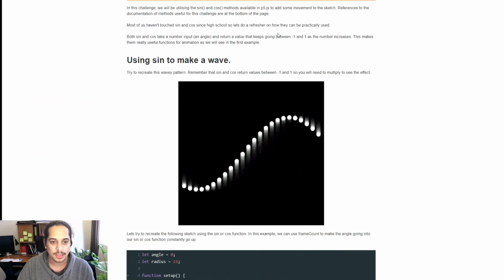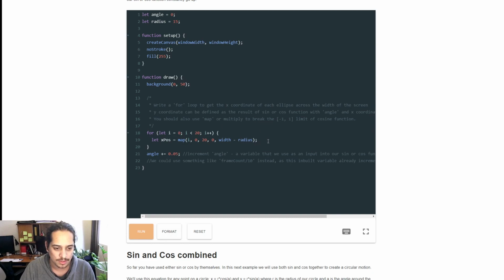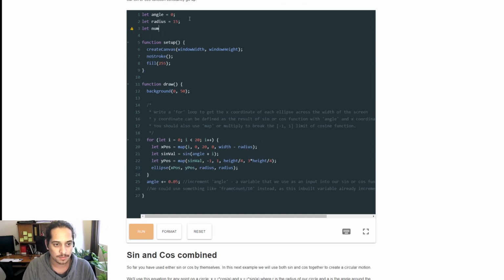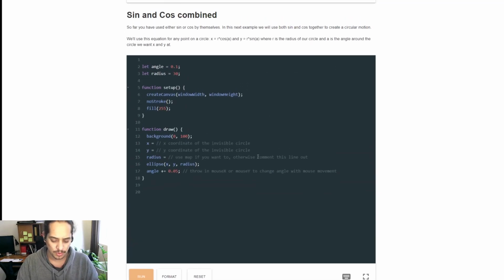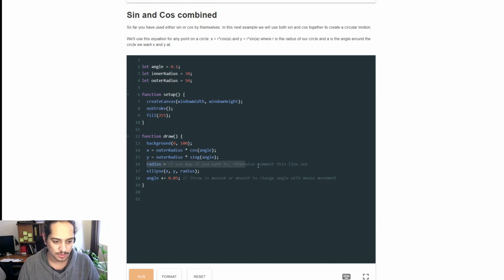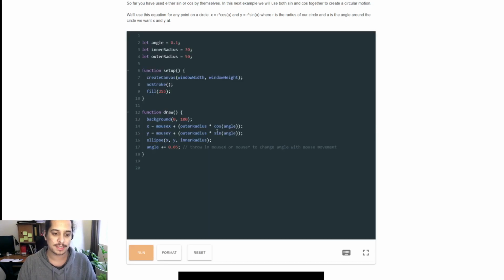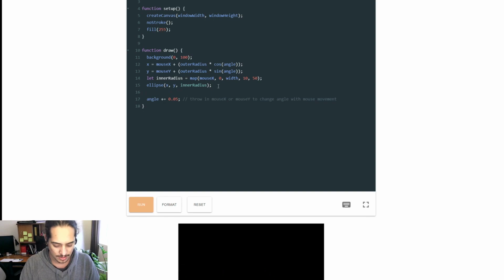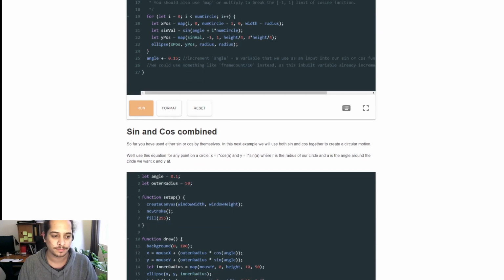Design Programming Watch Your Tutors Code: Sin And Cos